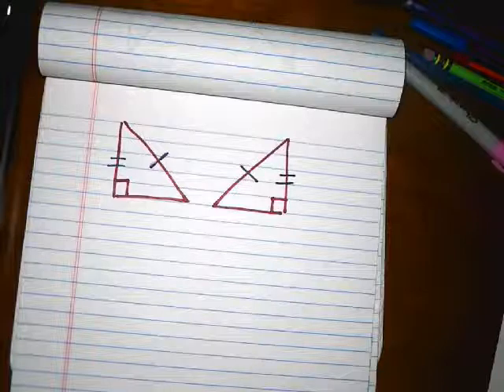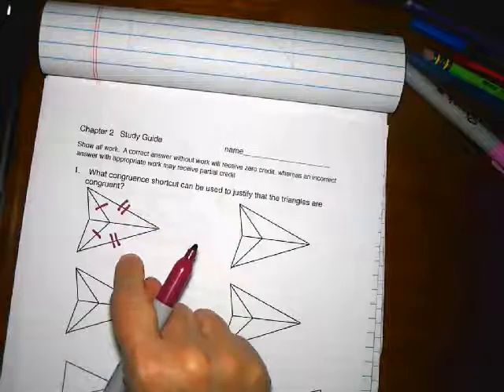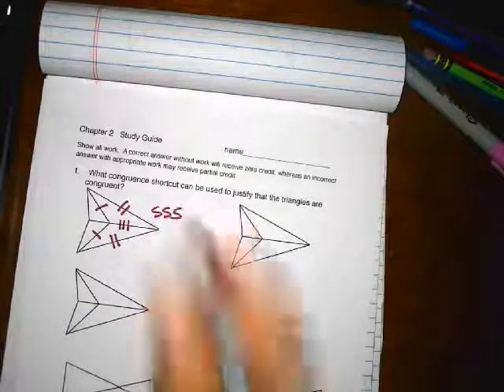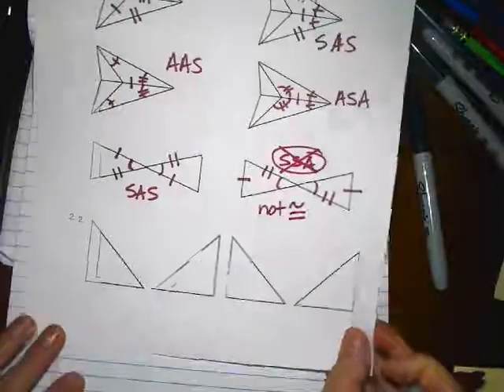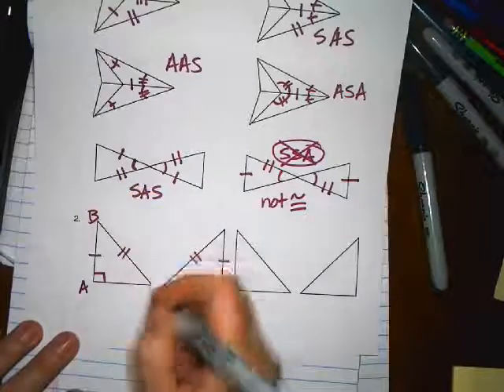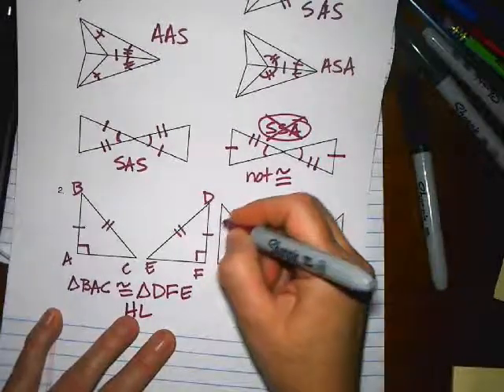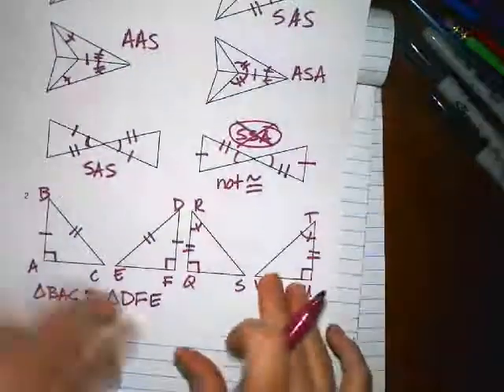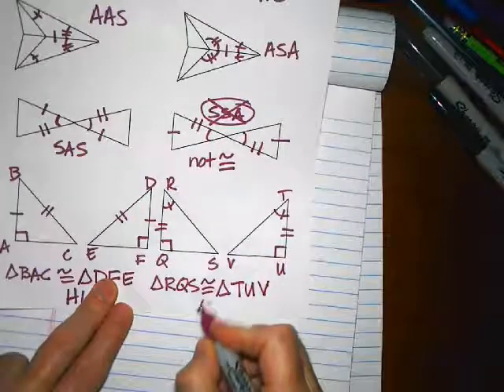HL and first page of study guide